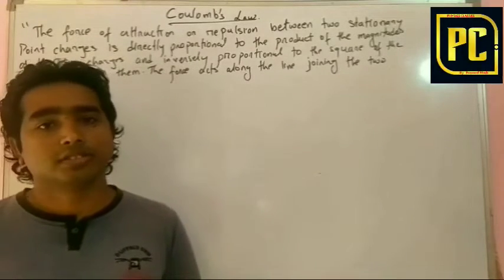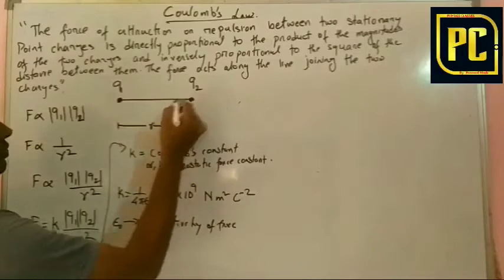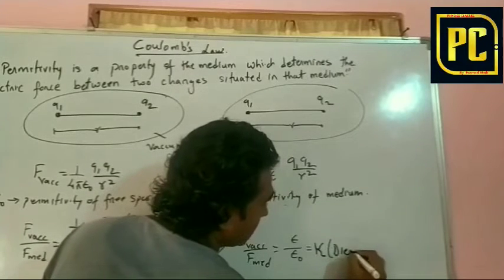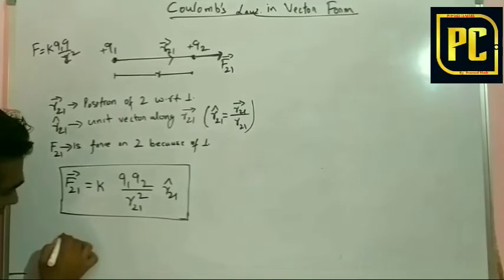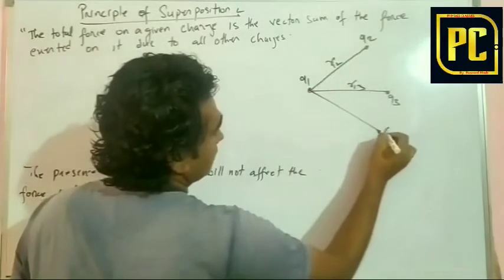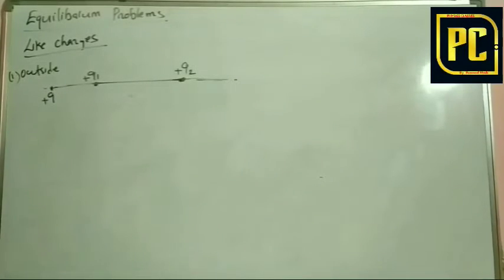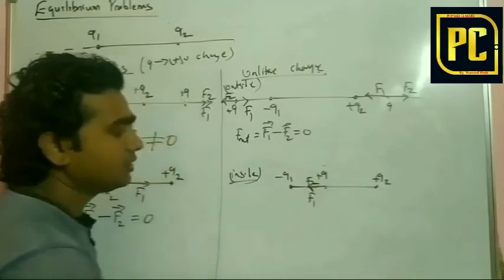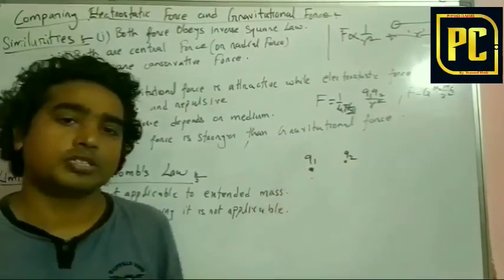Electric Charge and Fields,Class 12, Ch-1, L-02 II Coulomb’s Law in Electrostatic ll JEE/NEET/BOARD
Chapter- Electric Charge and Fields
Lecture no.-02

Topic :- Coulomb’s Law, Permittivity and Dielectric Constant, Coulomb’s law in Vector form, Superposition principal, Equilibrium of third charge, Comparison of Electrostatic Force and gravitational Force.
Only theory part of the above topic has been discussed here in detail.